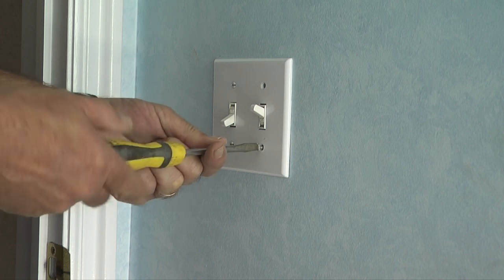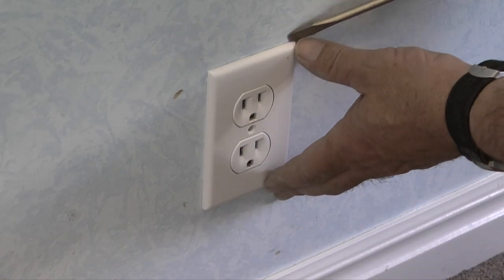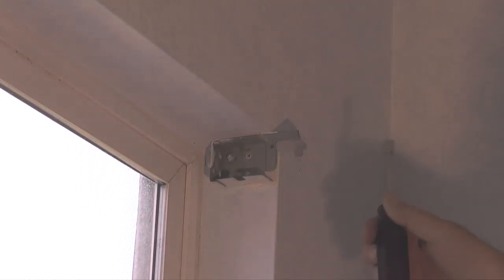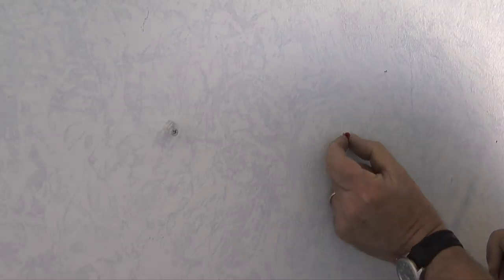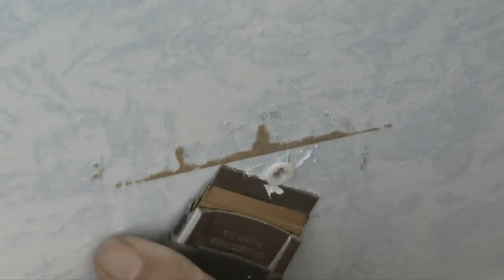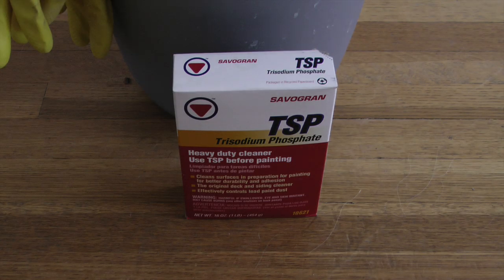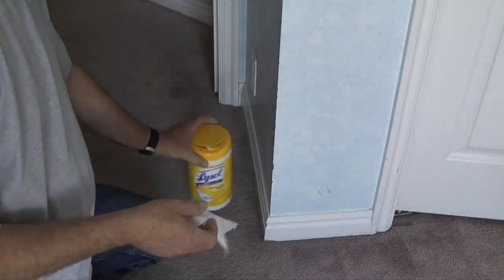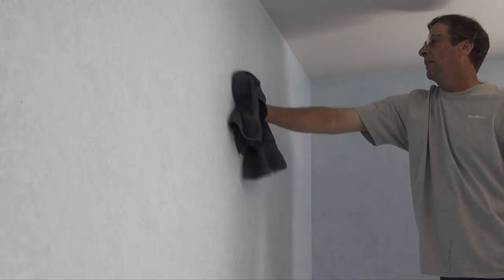Paint Preparation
Tips on preparing a room for painting.